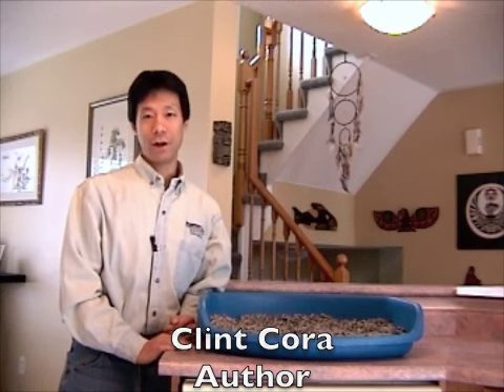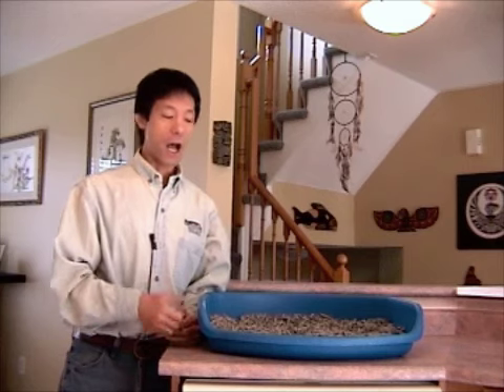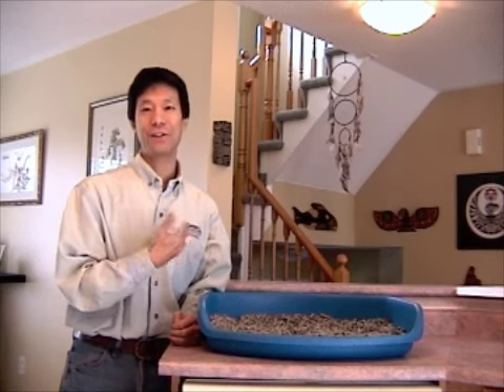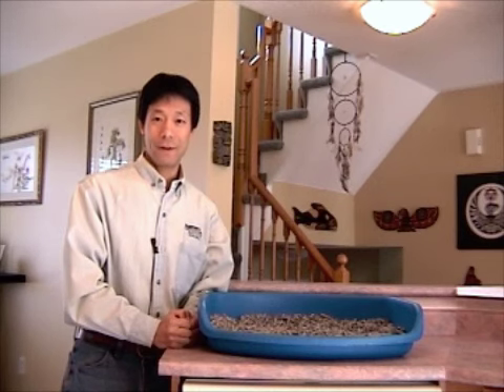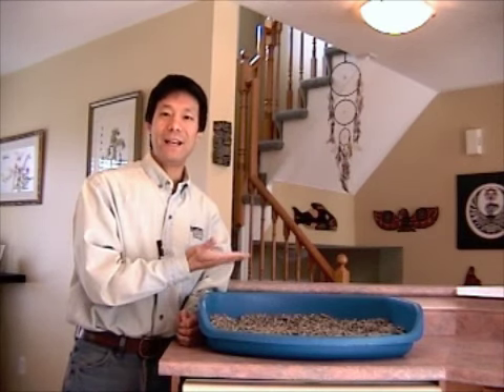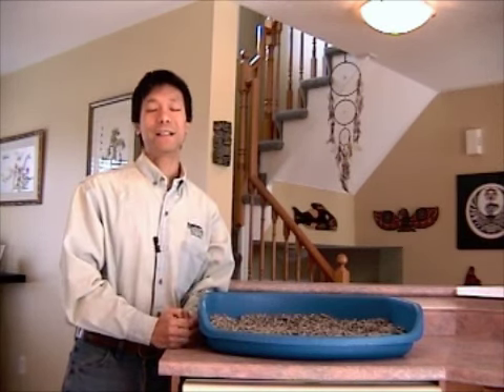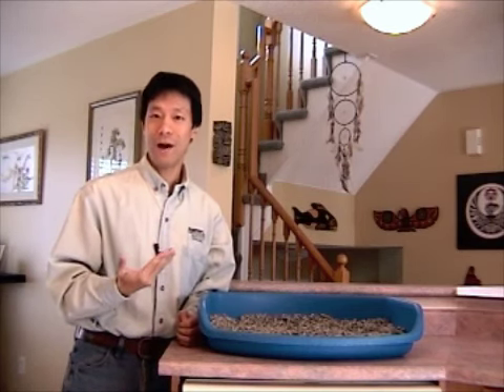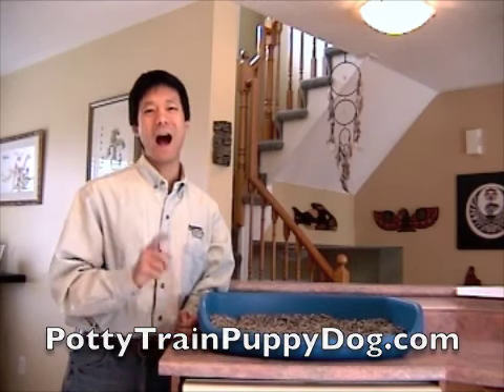Dog House Training With Indoor Puppy Litter Box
presents dog author Clint Cora talking about dog house training with an indoor puppy litter box.

Clint Cora has been a dedicated dog owner since 1979 and offers a FREE Basic Dog Obedience Training video which demonstrates the minimum standards all dogs and their owners should learn. Training drills are also shown. for free access.

Clint has also used an indoor method to successfully potty train dogs indoors long before the pet industry came out with dog litter box systems which now complement how his dogs are trained.  He now teaches other dog owners a training progression on how to potty train their dogs with a dog litterbox.

for numerous information articles on dog training, dog health as well as his recommendations or reviews on dog products, dog calendars/gifts and even online pet pharmacies.